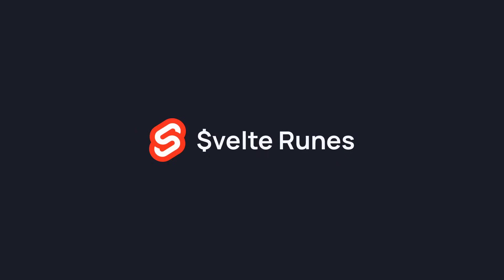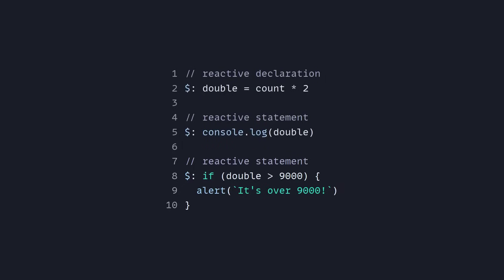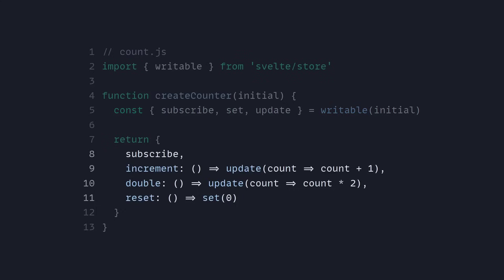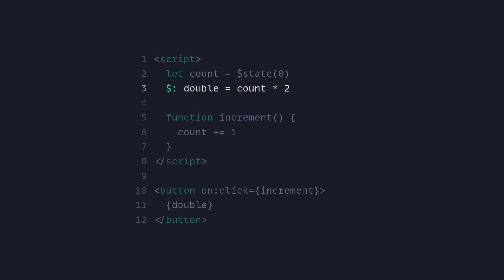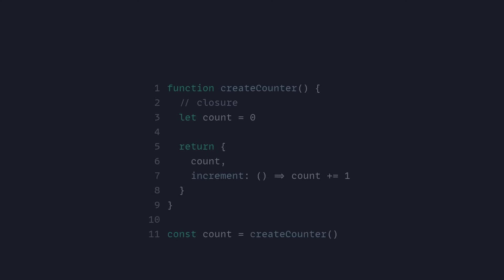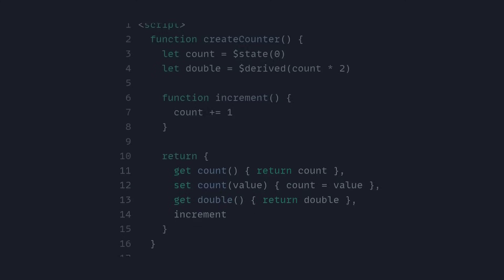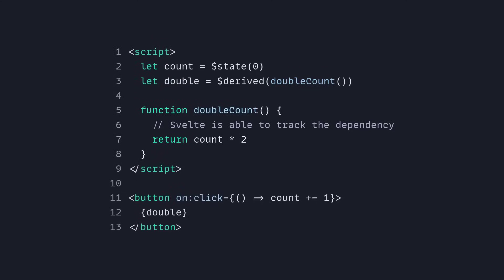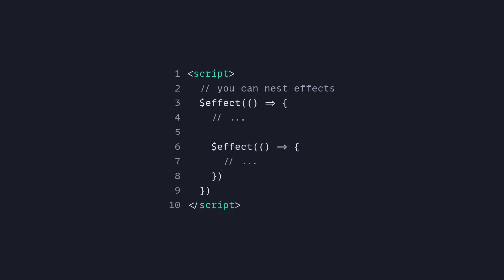Svelte 5 Runes Change How Reactivity Works In Svelte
Svelte has a new universal reactive system.

👉️ Support

👉️ Links

👉️ Setup

👉️ Socials

🔖 Timestamps

0:00 Intro
0:21 Svelte Runes
0:28 Problems With The Current Reactive System
2:53 Universal Reactive System
7:03 Effects
8:19 Outro